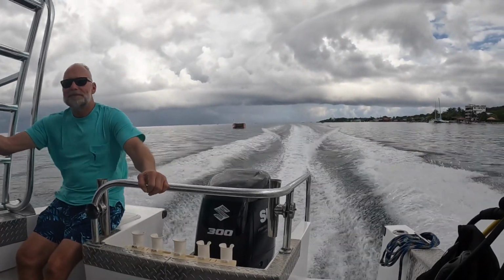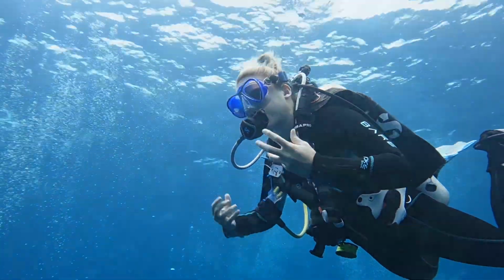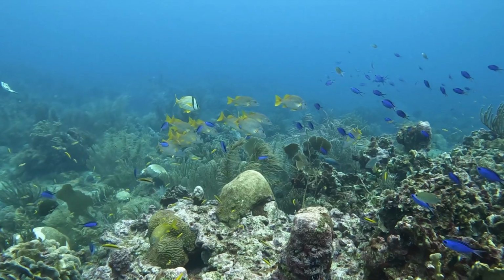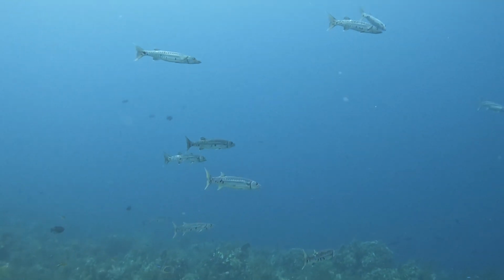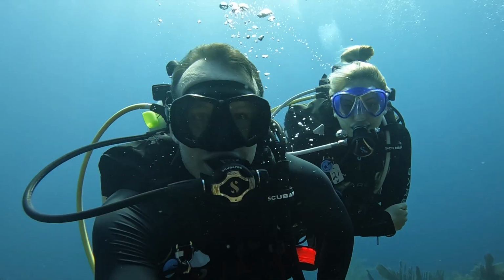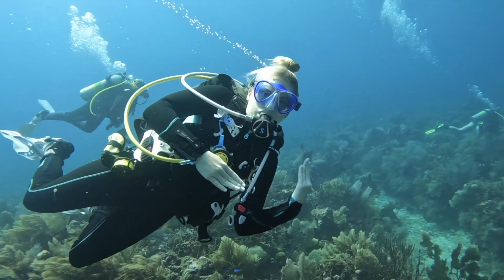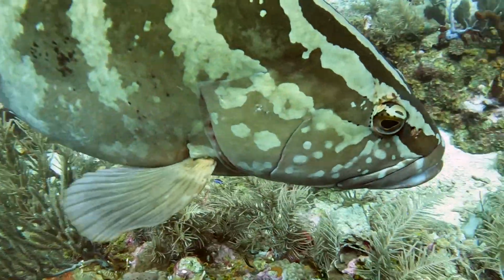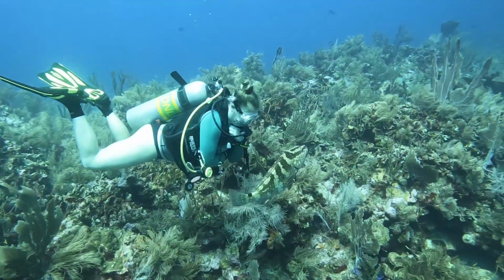18 MILES OFFSHORE To Scuba Dive The SEAMOUNTS of Cayos Cochinos Honduras - Ep 109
18 Miles Offshore to Scuba Dive The Seamounts of Cayos Cochinos Honduras!

In this episode, the weather has gone flat calm and the ocean glassy, allowing Mark and Holly to join Roatan Divers on their trip to the Cayos Cochinos Seamounts! Located 18 miles off the SW of Roatan.

Don't miss this episode, so jump in with us!